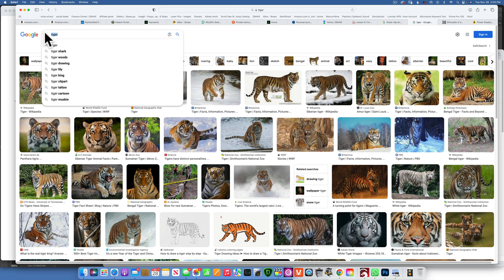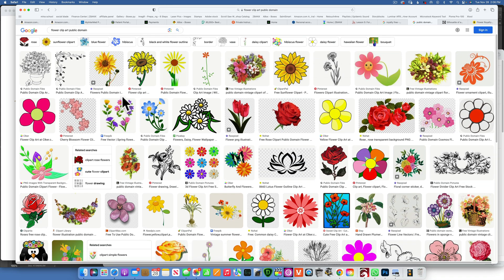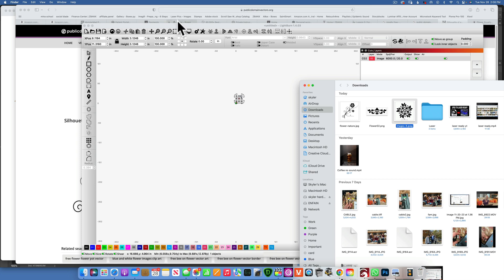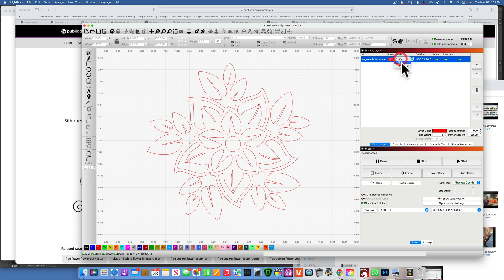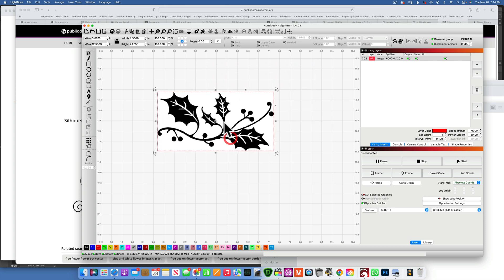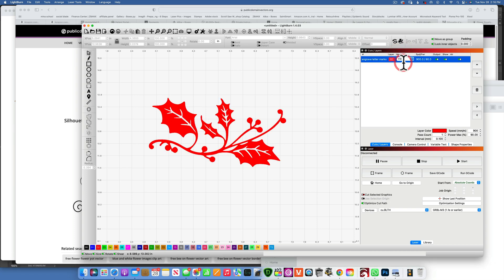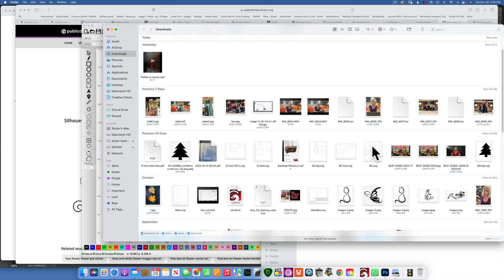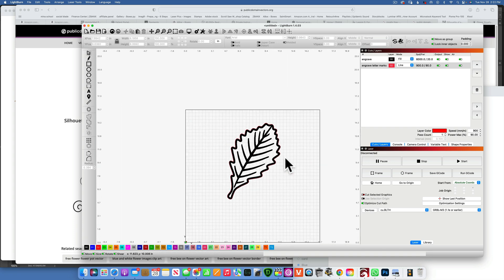Make your own laser cutting files easily from Jpegs. Lightburn tutorial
Making your own laser files from jpegs is really easy in lightburn. It only takes a few simple steps. In this video I will show you haw to find public domain files, edit them and getting them ready for laser engraving and cutting.